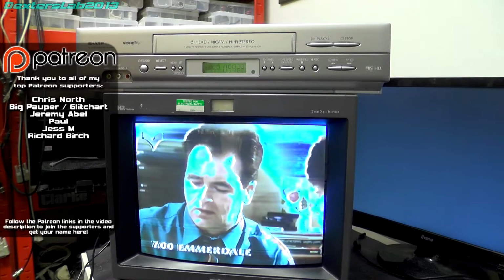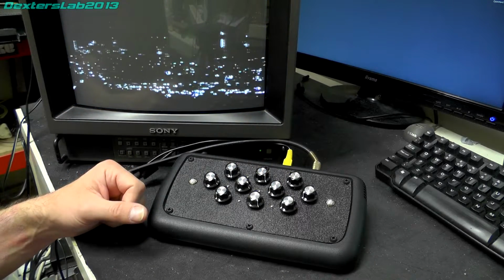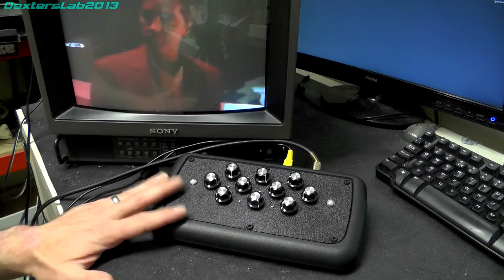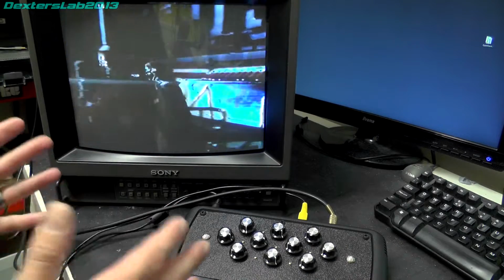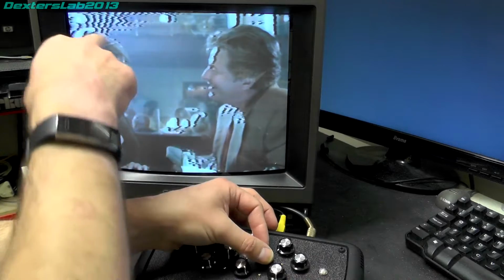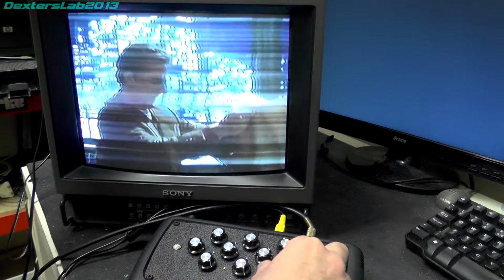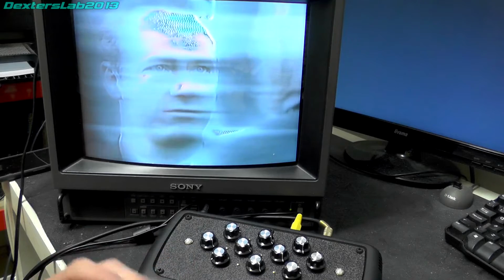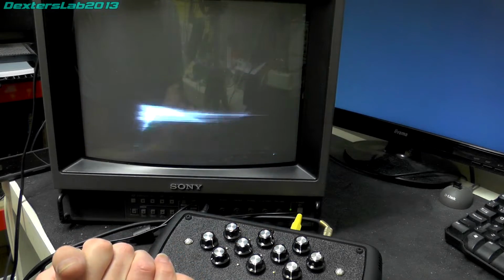DL165 Glitch Video Art & BPMC Premium Cable Glitch FX Processor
In this video i take a quick look at the BPMC Premium Cable glitch video fx device and discuss video art.